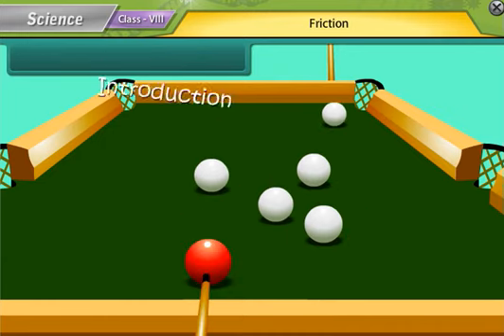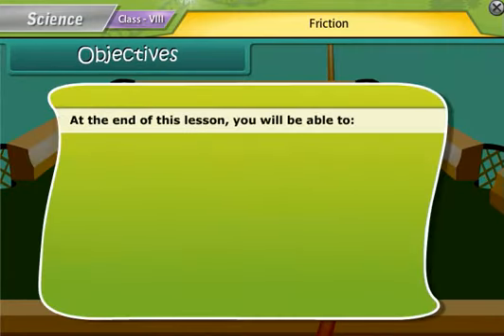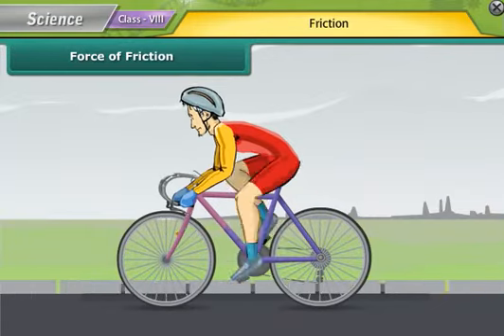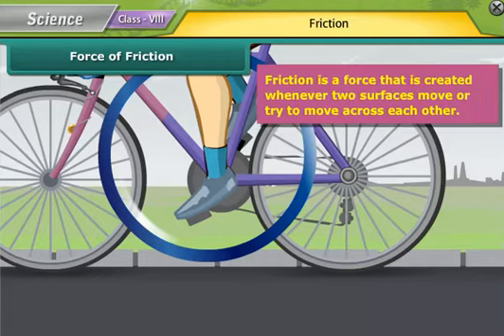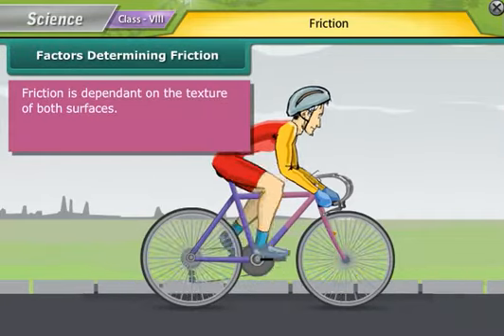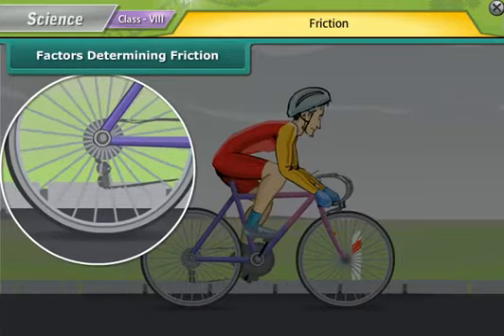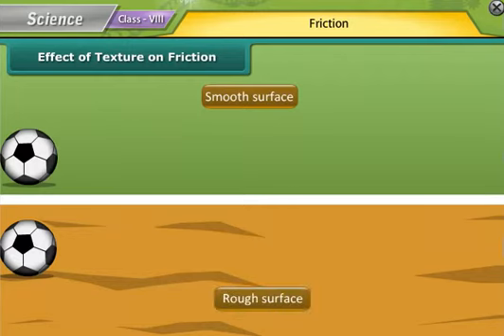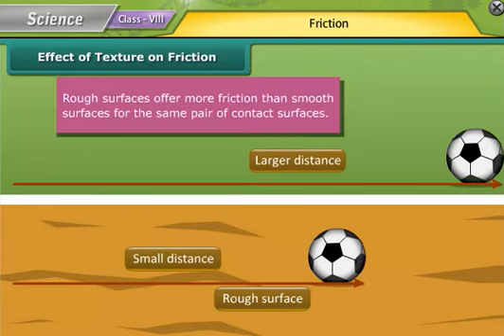DEMO CLASS FOR 8TH l SCIENCE l CBSE BOARD l ICSE BOARD l STATE BOARD l LANGUAGE- ENGLISH/HINDI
8th Demo Class For

CBSE BOARD

ICSE BOARD

STATE BOARD

Language Available - ENGLISH / HINDI

SUBJECT- SCIENCE

CLASS - 8th

SCORE MORE IN EXAM

SMART LEARNING FOR ASSURE SUCCESS